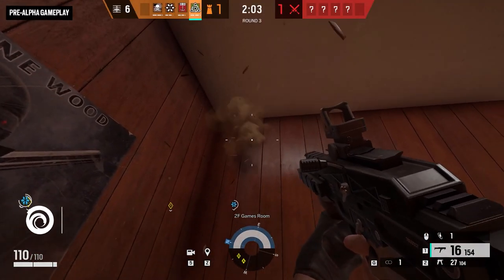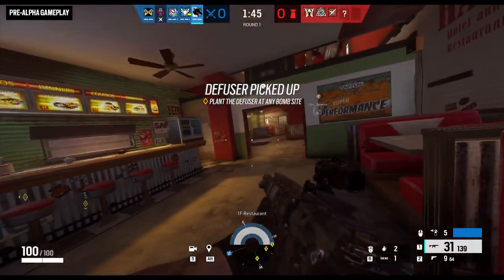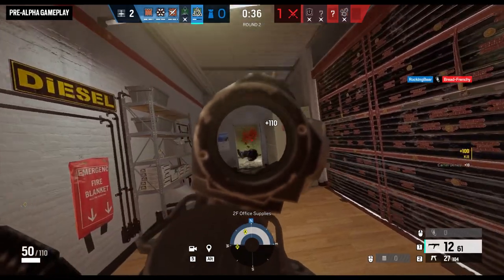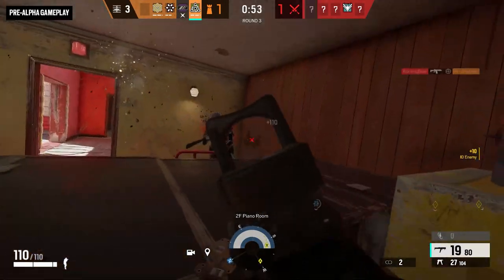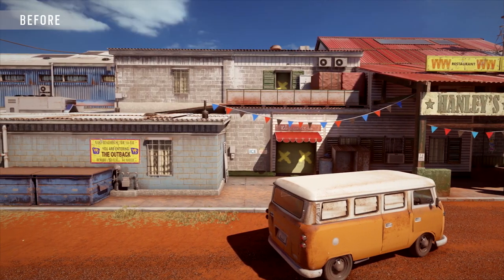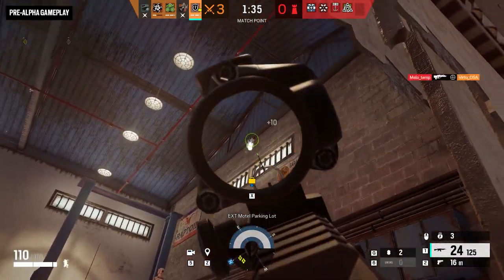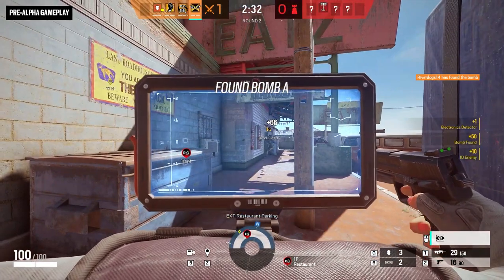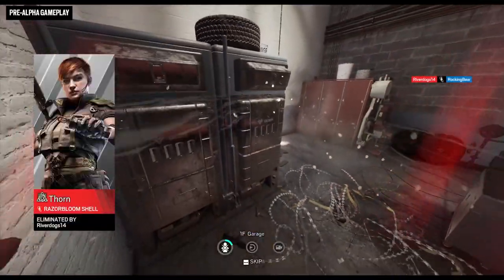Rainbow Six Siege - High Calibre Operator Gameplay Gadget & Starter Tips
Check out some gadget and starter tips for the High Calibre operator in Rainbox Six Siege!